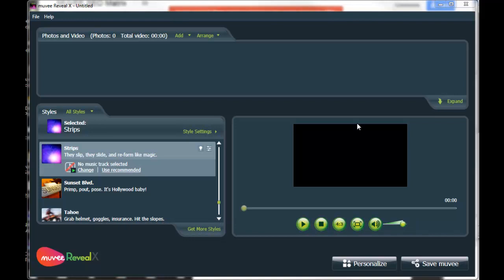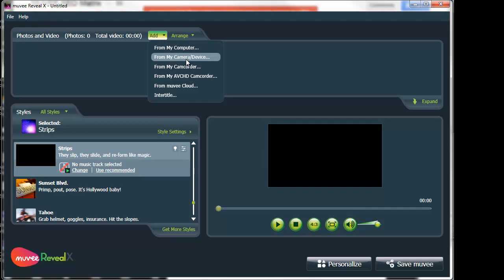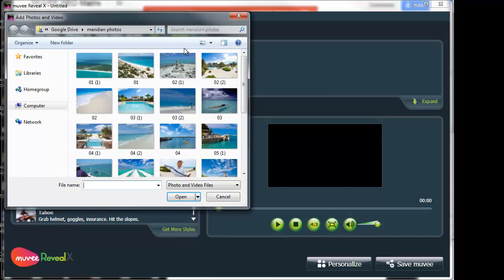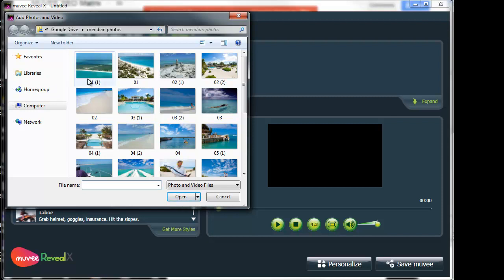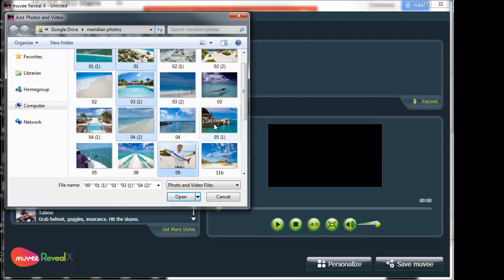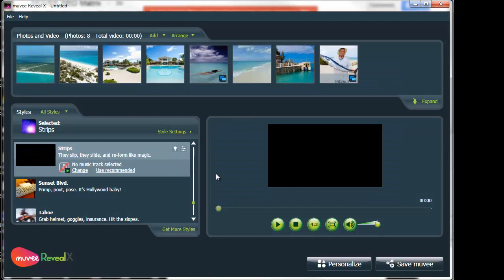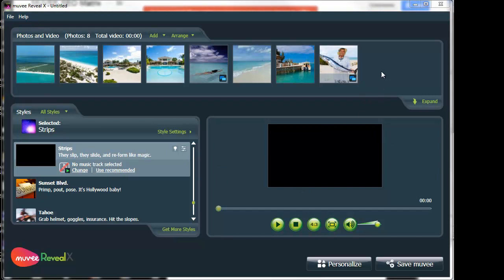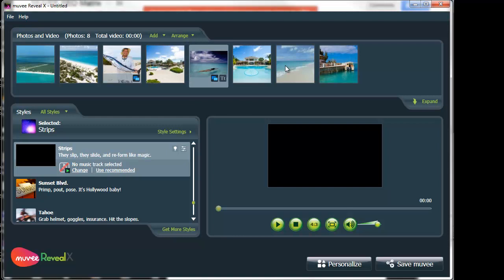How to add photos to muvee Reveal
Today we're going to look at how to add photos to muvee Reveal, an automatic slideshow maker from muvee.

Adding photos is really simple and fast. There are a number of different options to choose from to add photos - you can add photos and movies from everything from your computer to camcorders.

To add your photos, click on the "Add" button in the photos and video tab.

Select your photos.  muvee Reveal X makes it possible to select and add multiple photos at the same time.

Use the "SHIFT" button to select a range of photos

If you only want to choose just a few photos, try using the "CTRL" button. Using CTRL and clicking on a photo allows you to select just the photos that you want.

You now have a just a ton of photos that you can use in your slideshow.